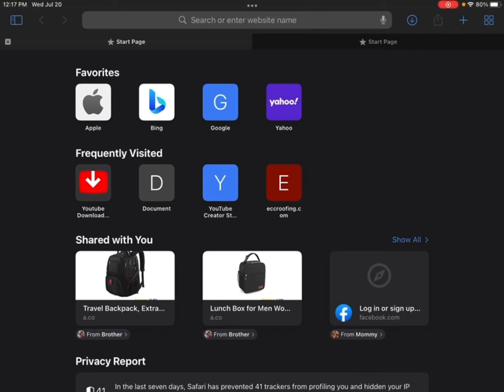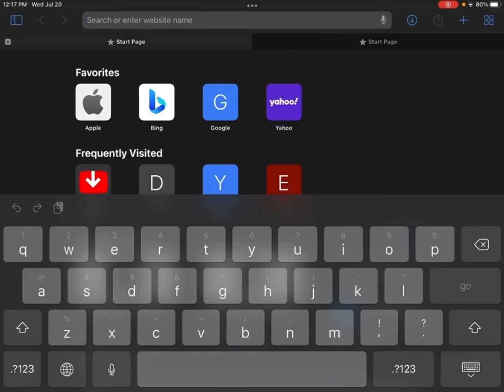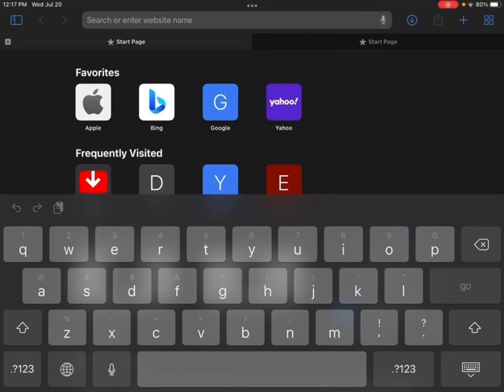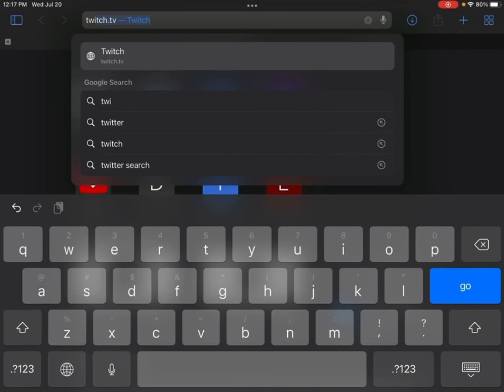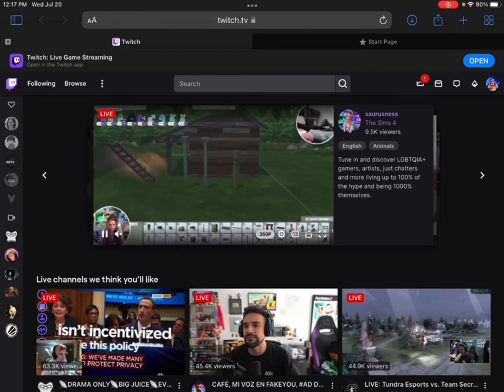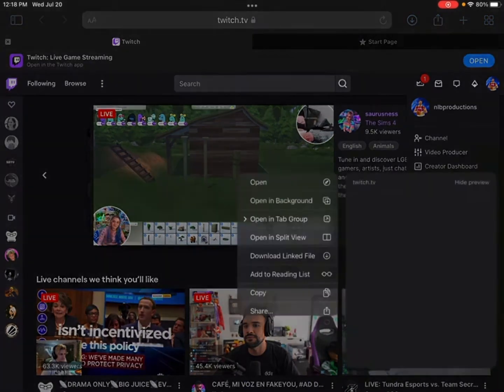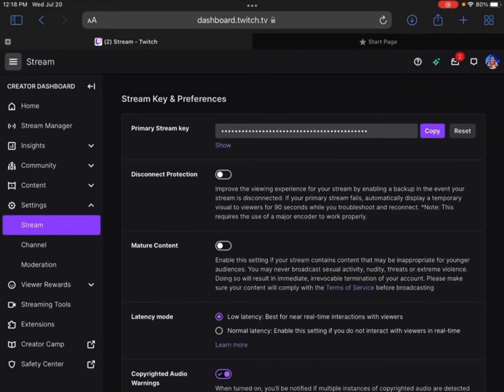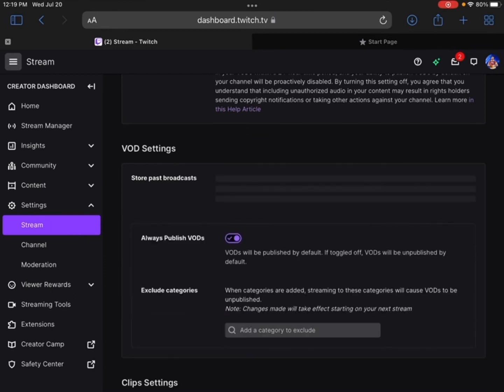How to Upload Videos on Twitch with a Mobile Device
In this short video I explain how to upload a video to twitch, after you stream. This is a one of a kind new method that is guaranteed to work on any iOS device and most likely on android too!